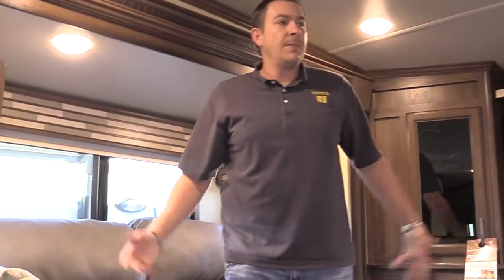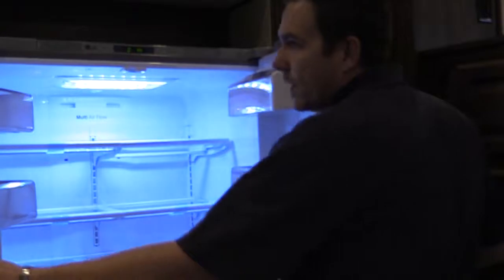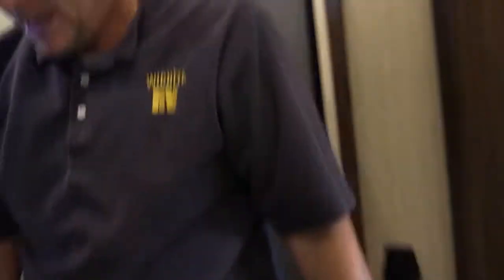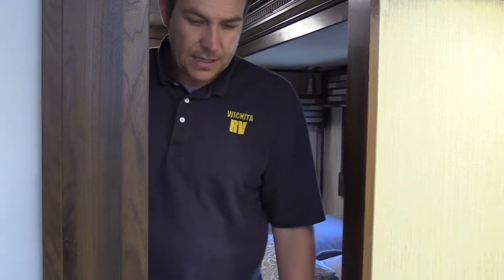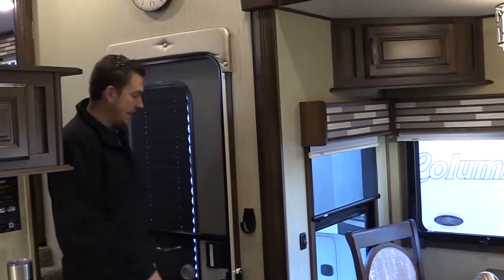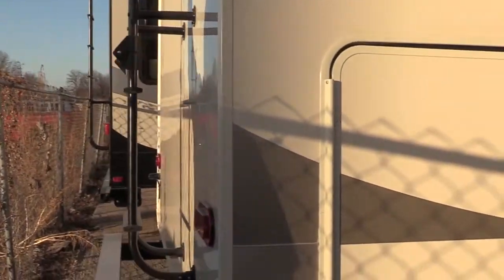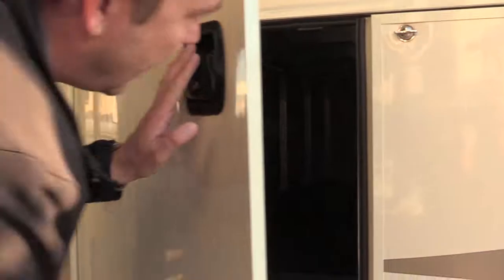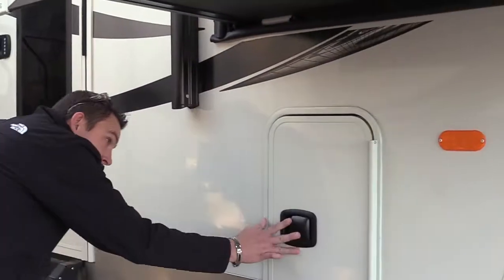Wichit RV 2